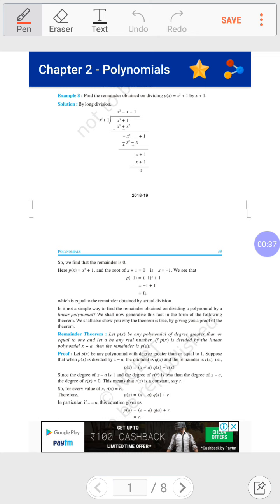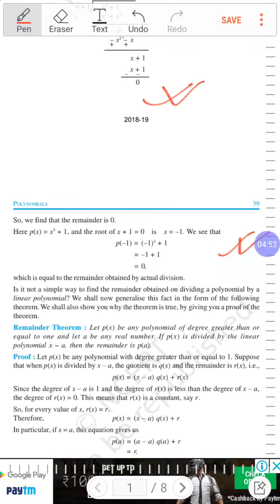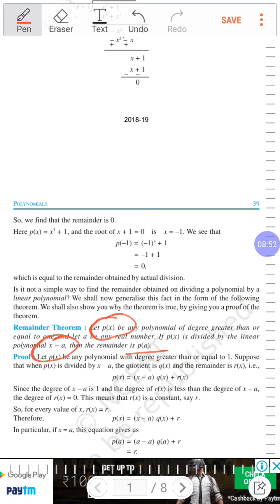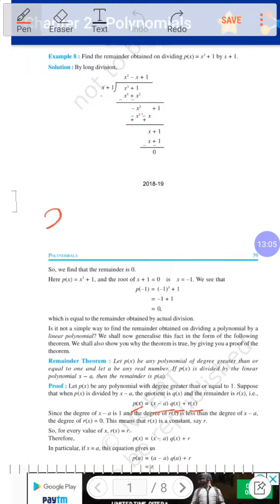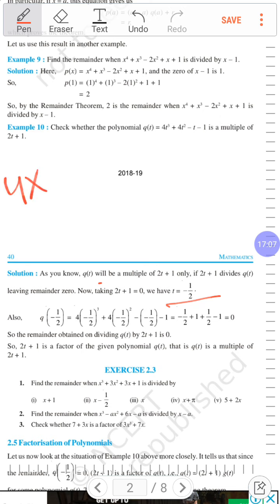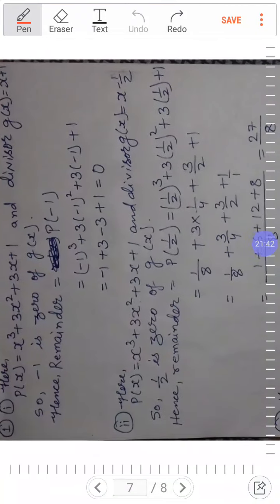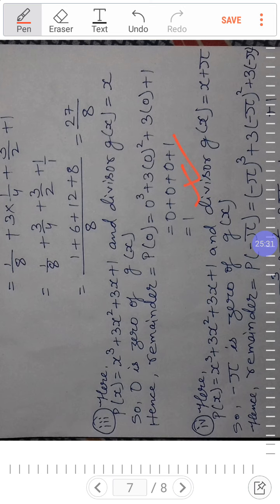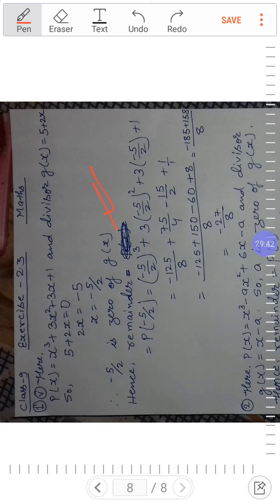Class 9 may 27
Explanations of exercise 2.3 its examples and text